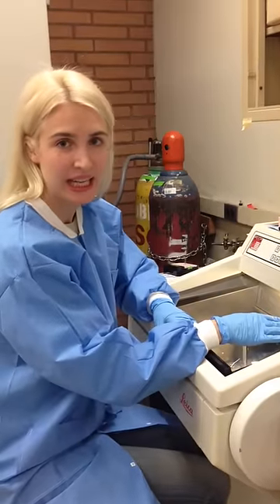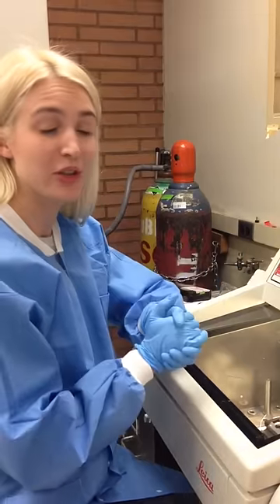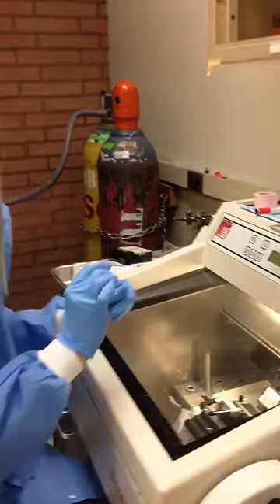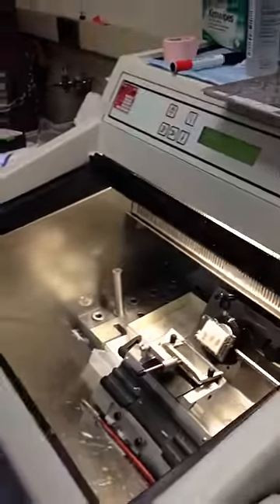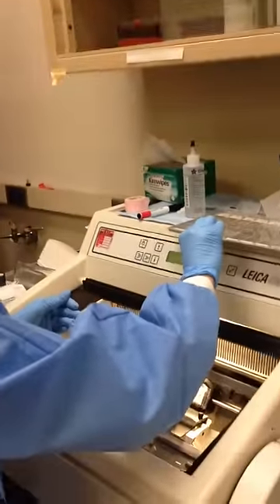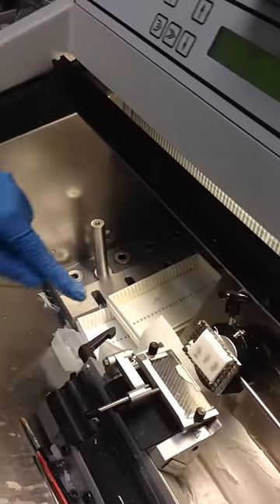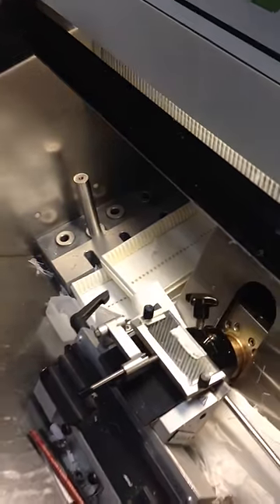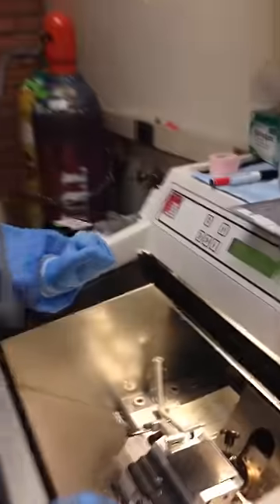Me cutting thin tissue slices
Preparing thin tissues samples for immunohistochemical analysis of brain hemorrhage